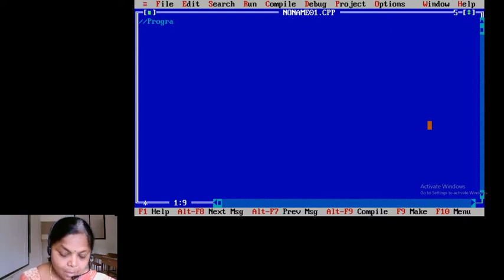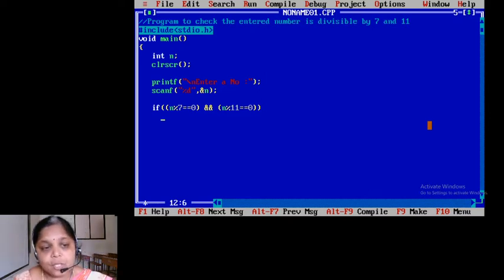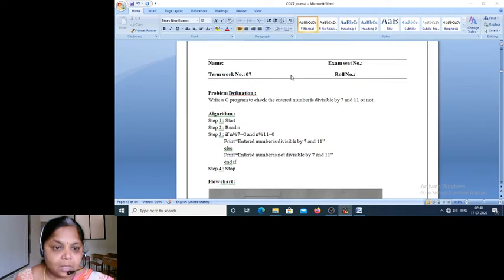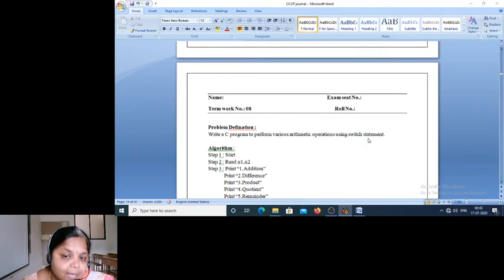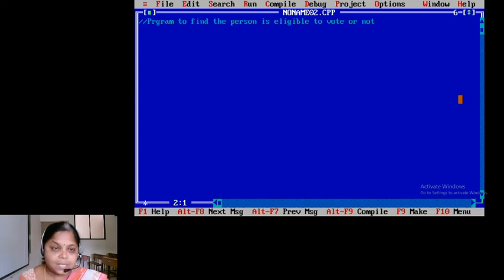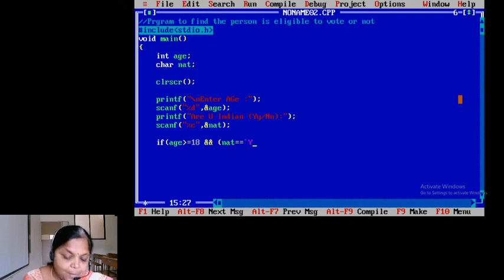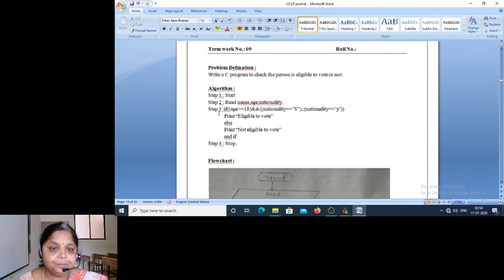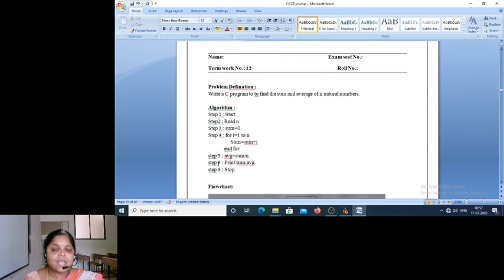Lab term work 7 to 11 and its algorithm and flowchart